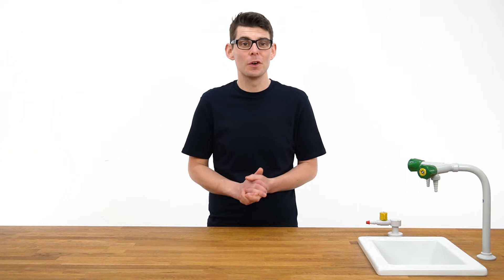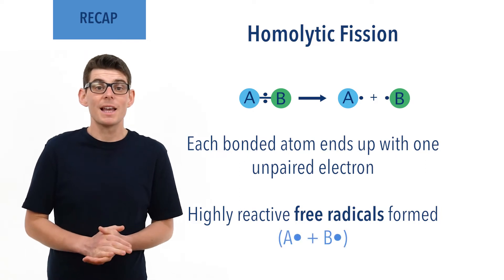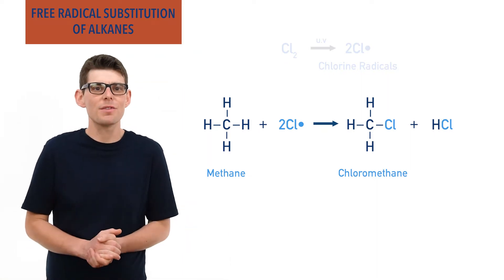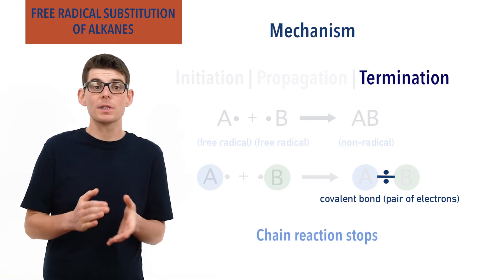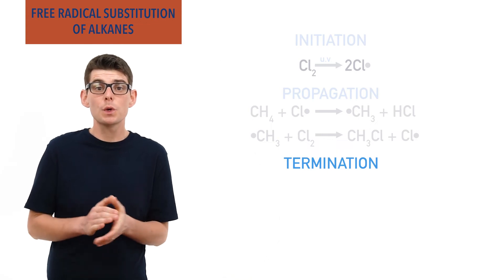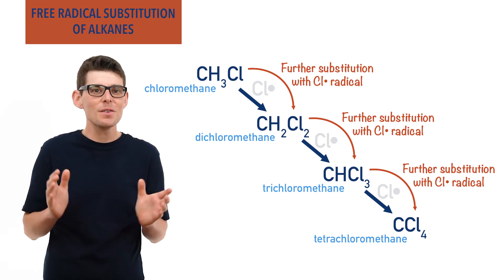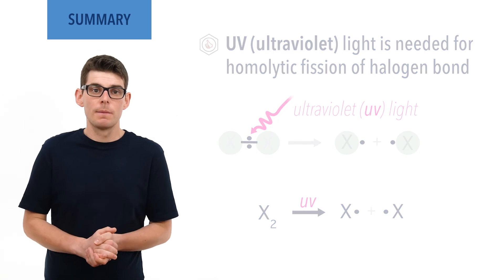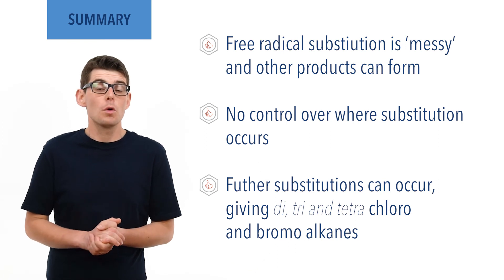Free Radical Substitution of Alkanes (A-Level Chemistry)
Outlining the free radical substitution of alkanes, covering the mechanism and reaction in full. The formation of free radicals by homolytic fission (initiation step) is explained, along with the chain reaction nature of free radical substitution.  An example of of methane with chlorine to form chloromethane is shown, highlighting possible further substitutions to form dichloro, trichloro and tetrachloromethane.

Recap: 00:29
Forming of Free Radicals (Homolytic Fission): 01:37
Mechanism: 03:03
EXAMPLE methane and chlorine: 04:19
Further substitution: 06:25
Summary: 07:43